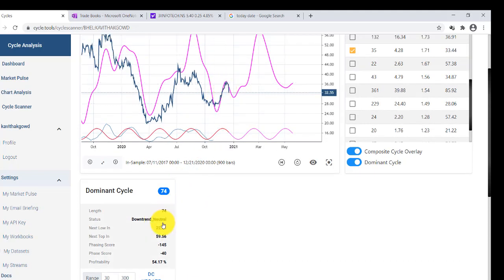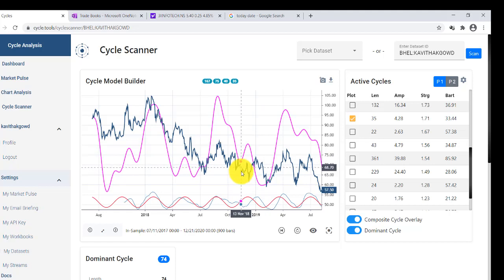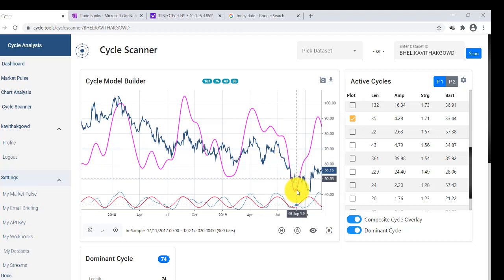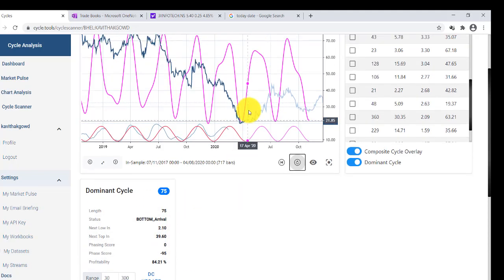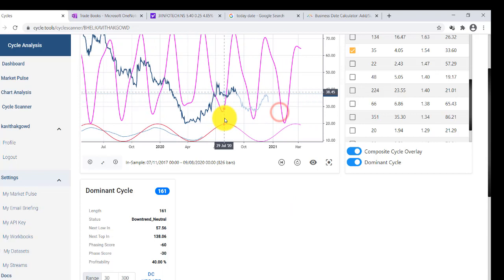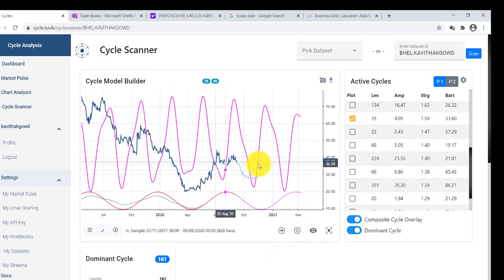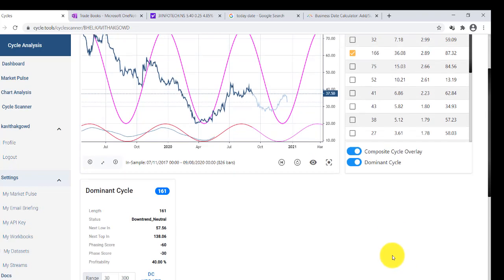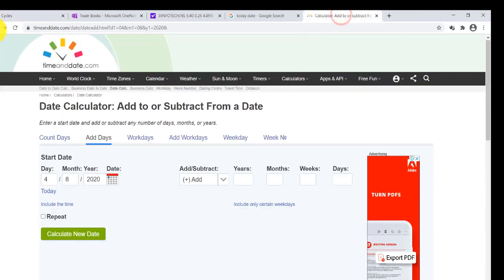BHEL Dynamic 23 12 20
BHEL Prediction for Jan 2021

This video explains how to use "Whentotrade.com" web service to invest in stocks.

This is not a recommendation of using their service. While using this service, i have faced some problems. It took a lot of my time to research, study and understand using their service of "cycles in stock market" So i thought these videos may help some one.